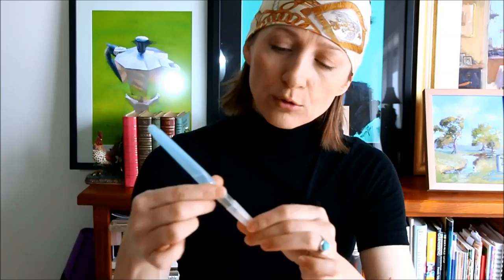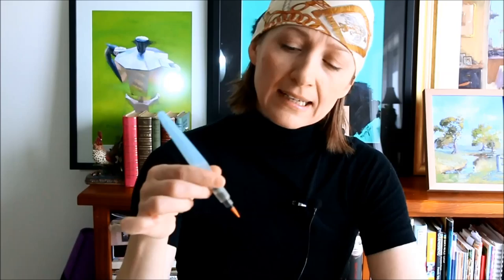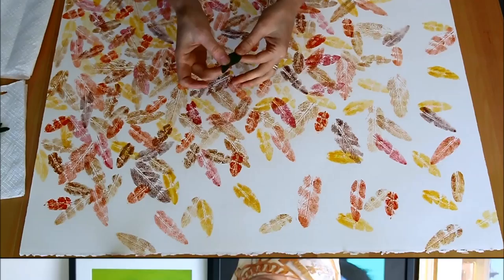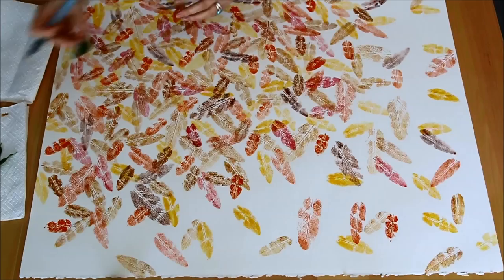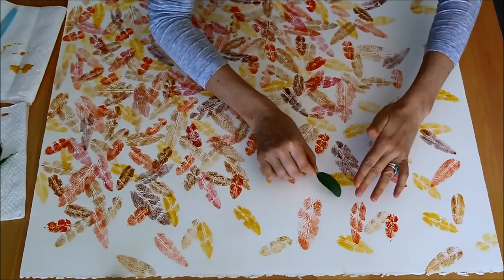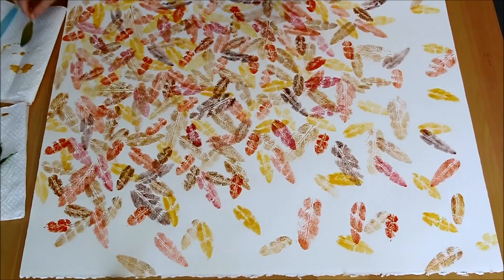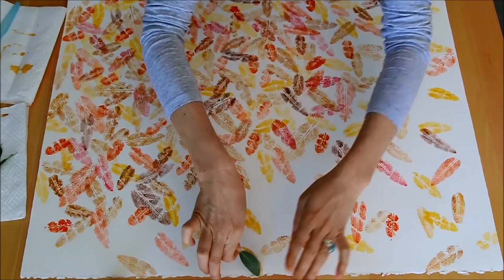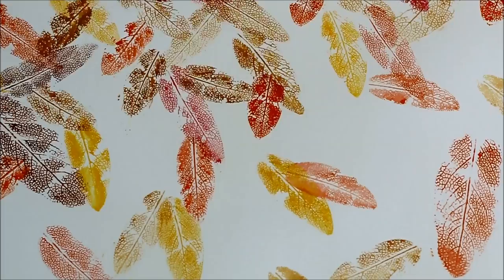Creating Watercolour Monoprints using Sage Leaves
Watercolour Method in Creating Monoprints using living objects such as Sage Leaves.